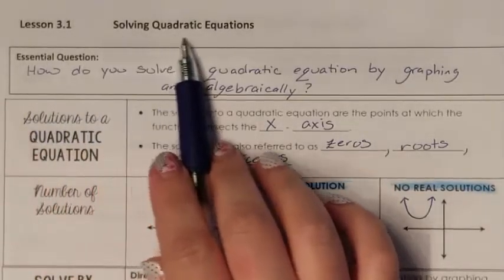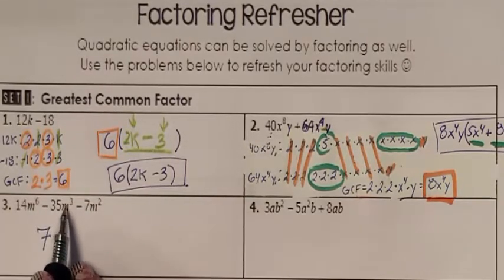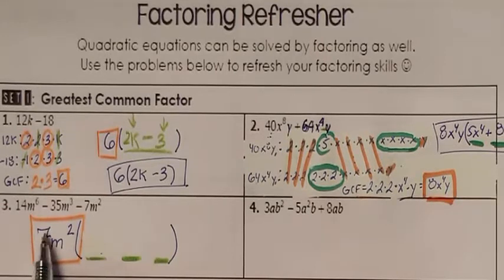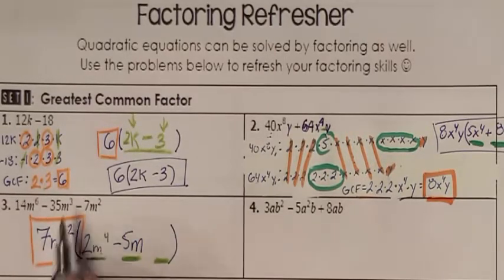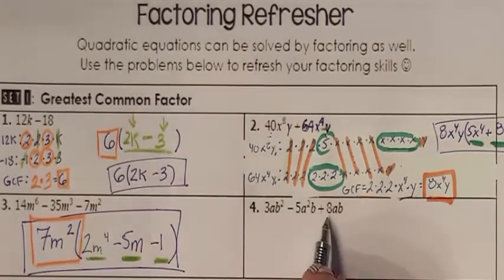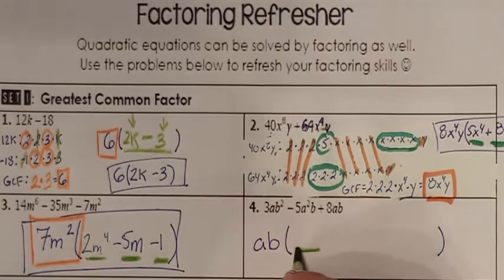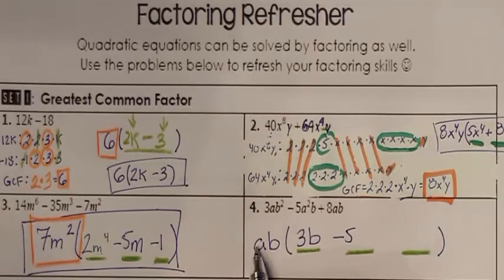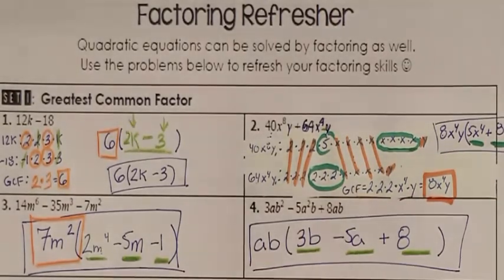Lesson 3.1 Greatest Common Factor Review independent practice answers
I can solve quadratic equations by graphing.  I can solve quadratic equations algebraically.  I can solve real-life problems.